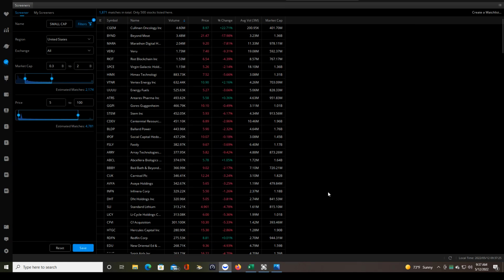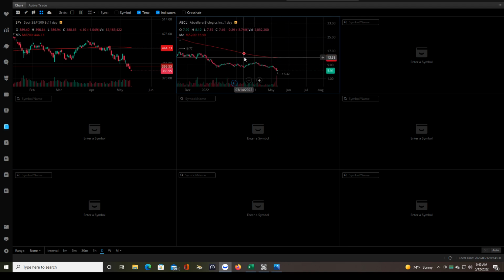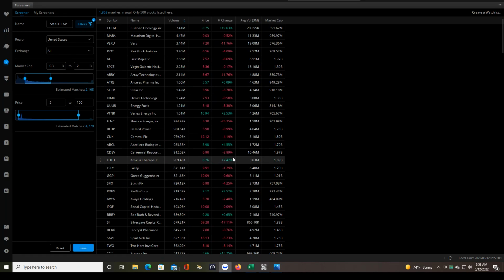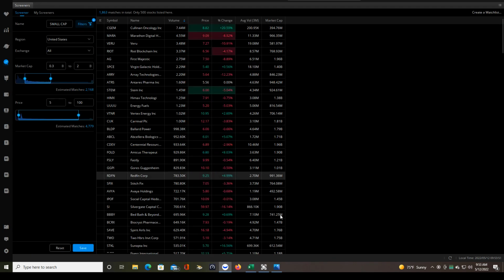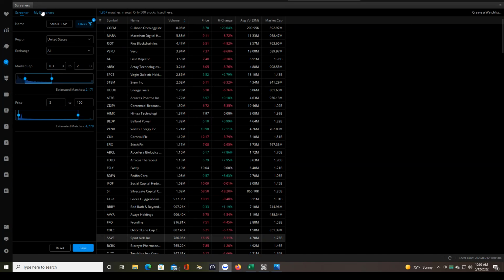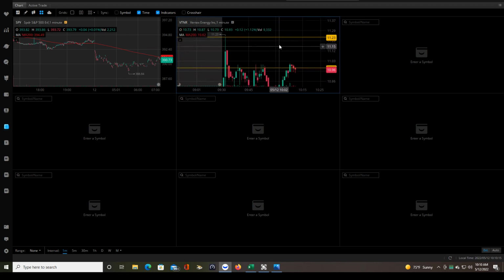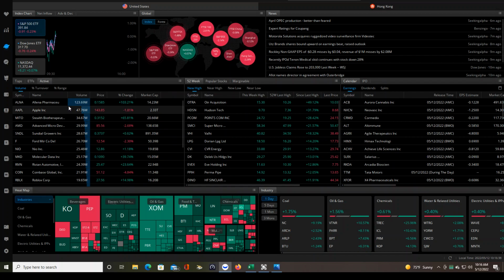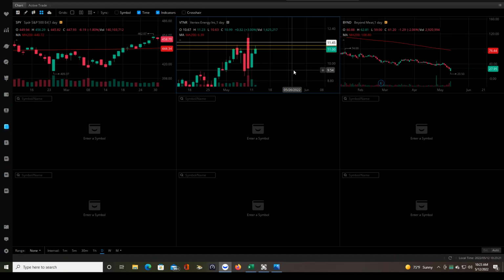LIVE! (no edits) Small Cap Day Trading - Day 83 - Yet another dead day. (4 in a row)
Individual stocks tend to follow the overall trend and right now that trend is downward.  It will break eventually and we'll be getting triggered to take plenty of trades.